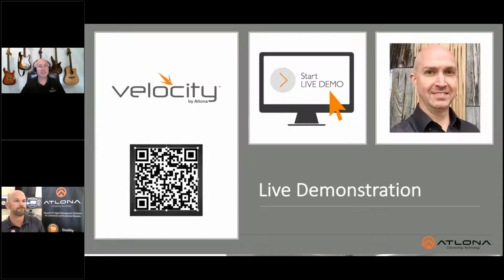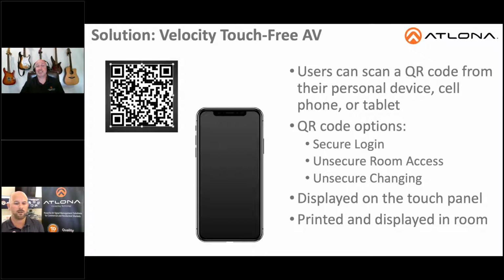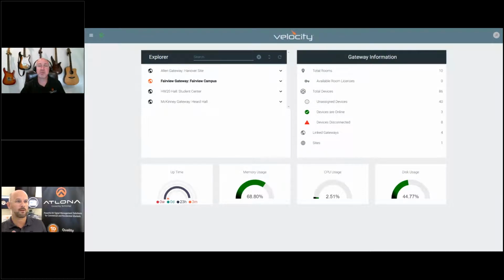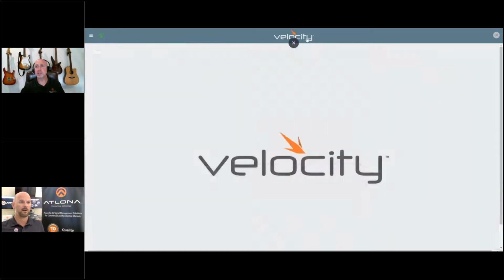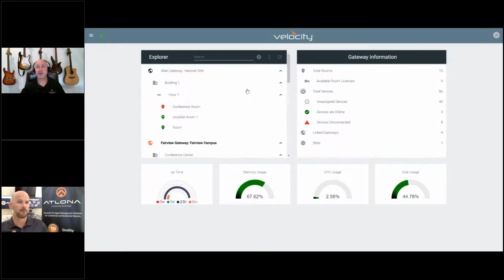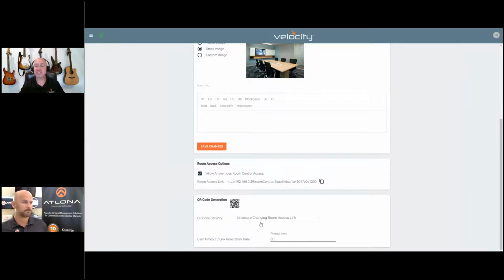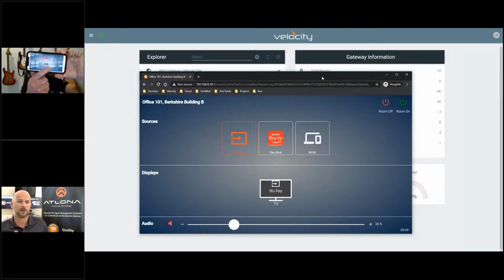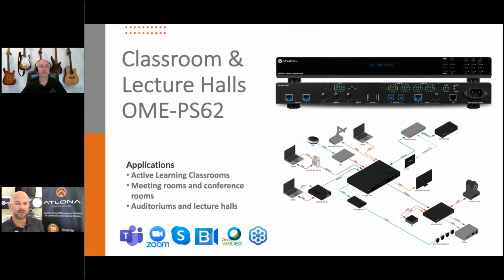Webinar Archive: Touch Free System Control with Velocity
Webinar: “Touch-Free Control Solutions”
Touch-Free AV Room for Modern Business Communication

Join us for a first-hand look at setting up Touch-Free AV Rooms:
- Accessing control without touching a shared surface
- Learn how this is easily accomplished using Velocity from Atlona
- LIVE Demonstration sim

This webinar is intended for:
- Consultants and System Designers
- Sales Professionals
- Integrators and Engineers
- Installers and Programmers

Hosted by Ken Eagle - Senior Director of Global Training
Guest Presenter Justin Kennedy - Product Manager - Control and Management